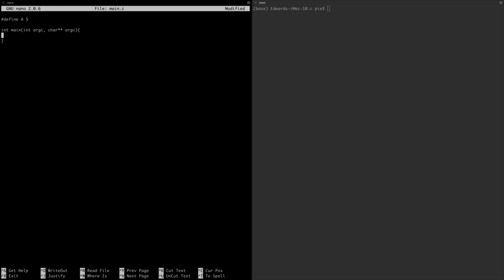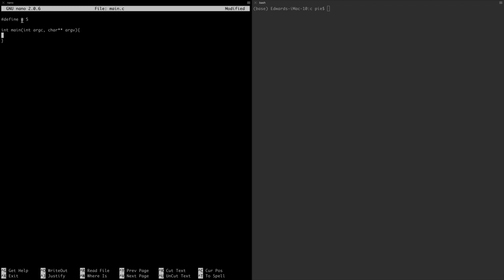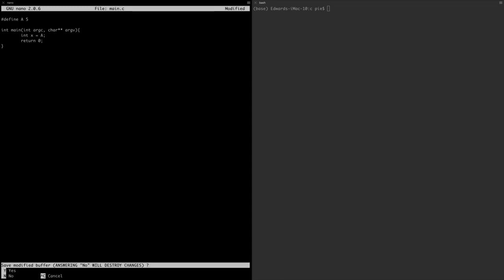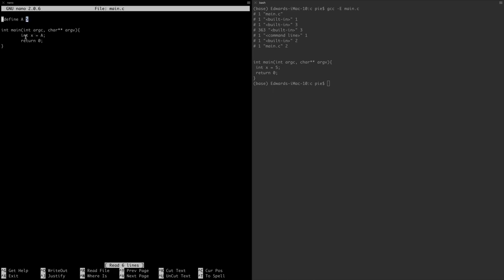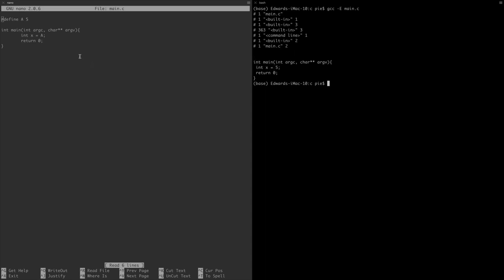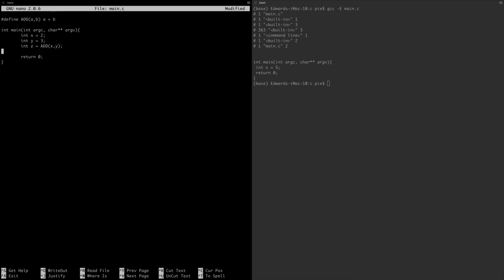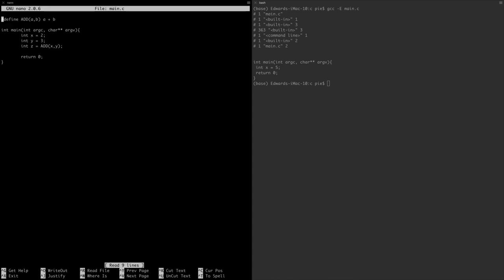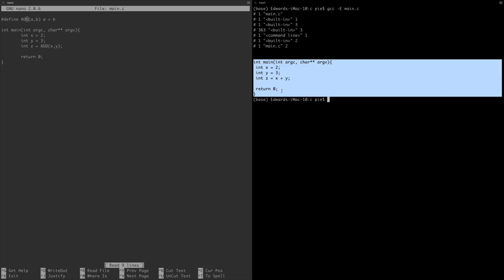Macro Expansion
The preprocessor phase in C/C++ compilation is one of the many features that makes C/C++ different from many other programming languages. With the macro expansion step in the preprocessing phase, we are able to perform substitutions before the actual compilation phase. In this video, I share details about macro expansion and how to inspect the code generated by the preprocessor.